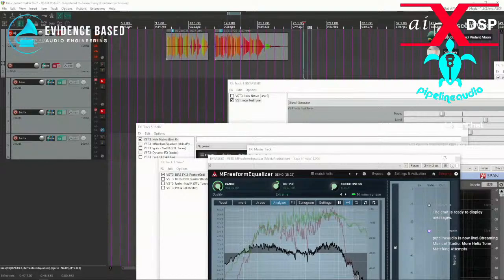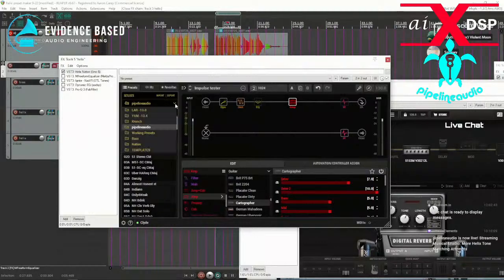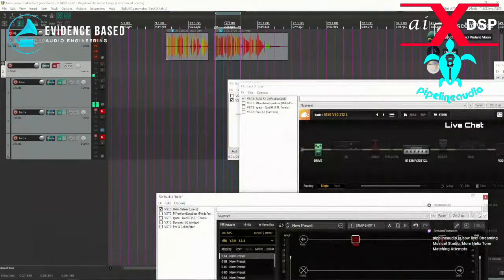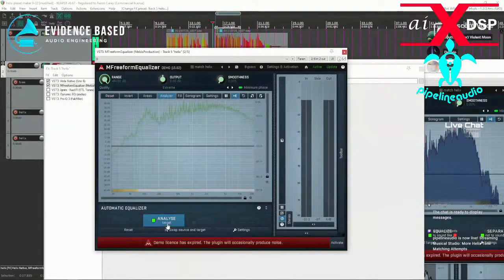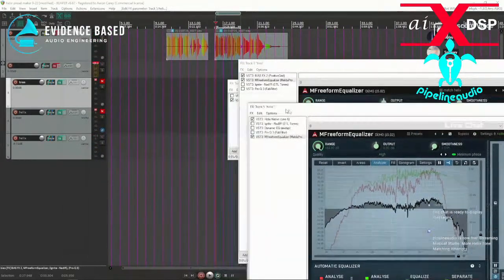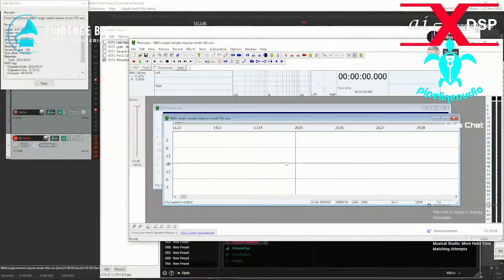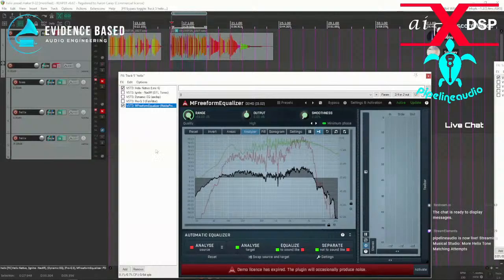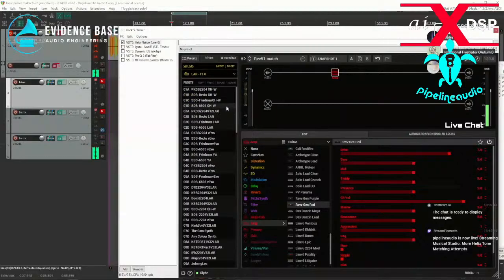More Helix Tone Matching Attempts